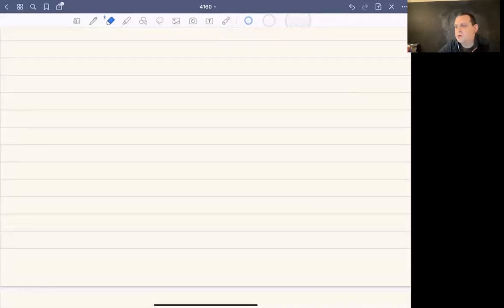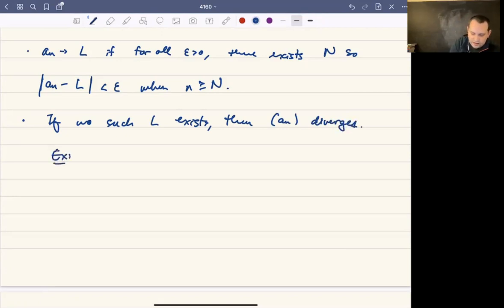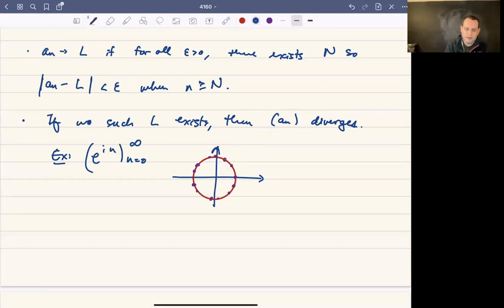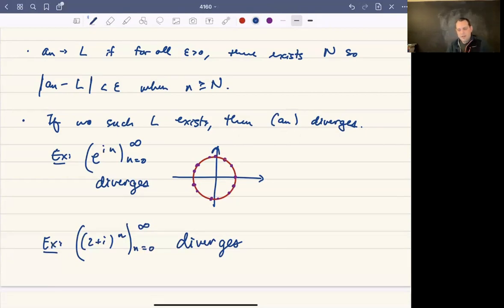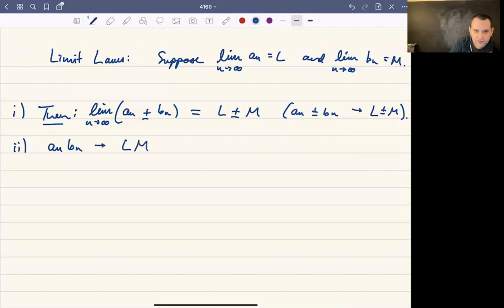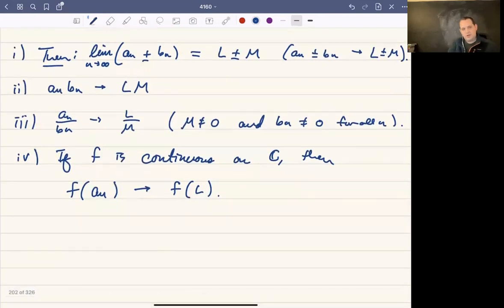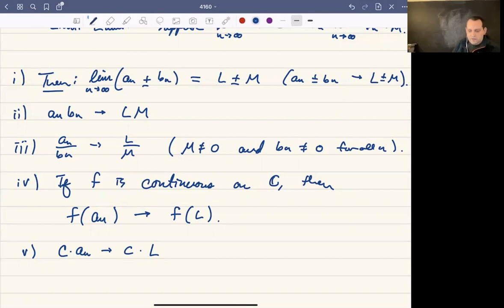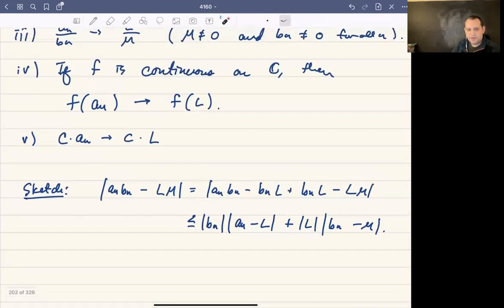Sequences (Part 3 - Divergence)